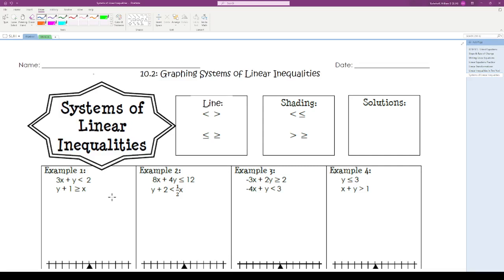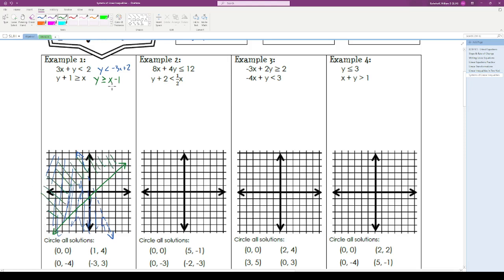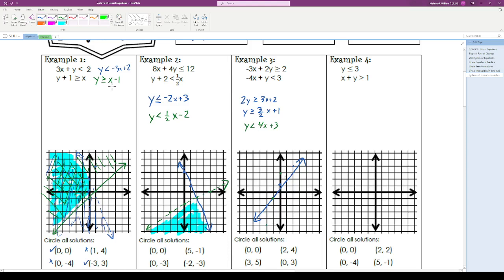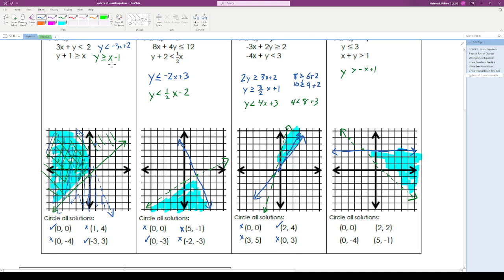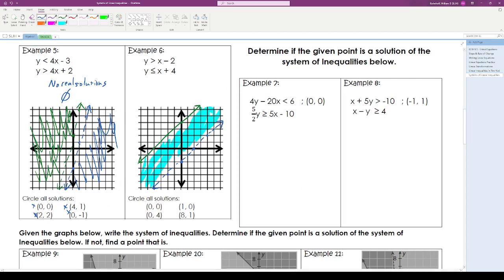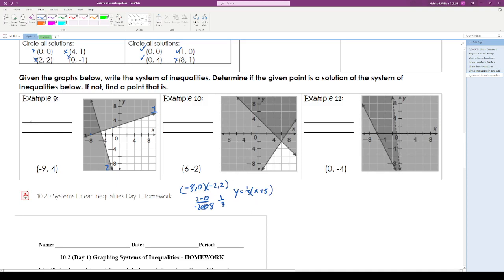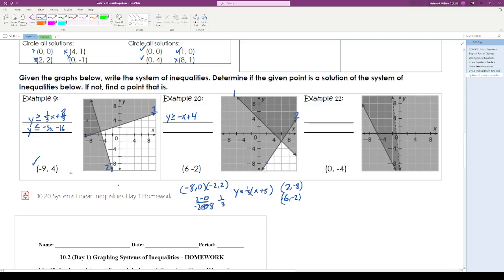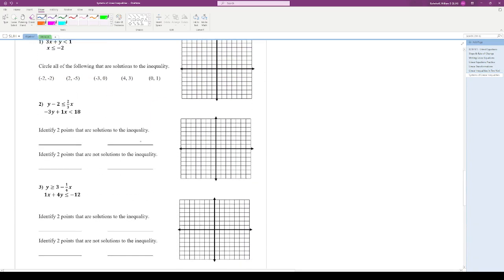2021 10 20 Systems of Linear Inequalities Day 1